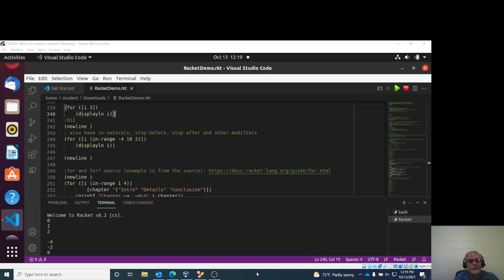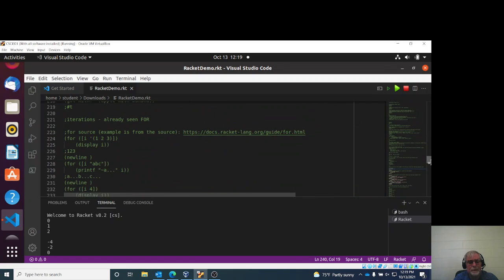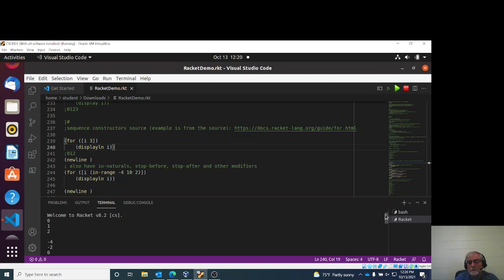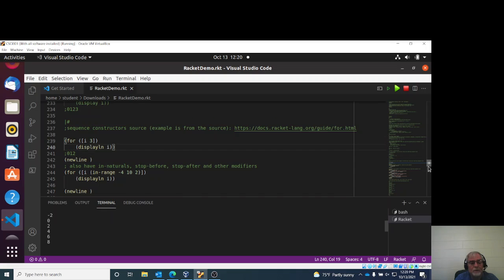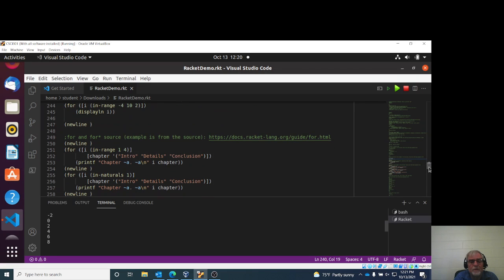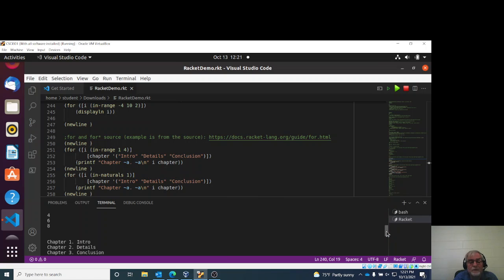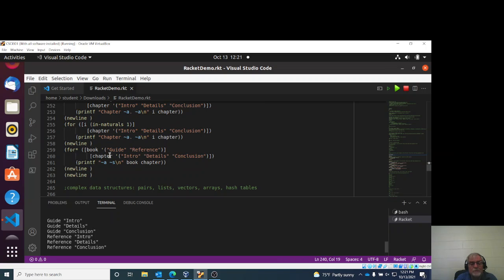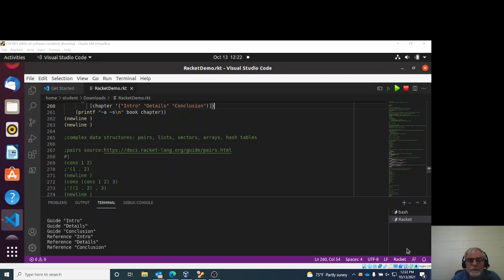Racket Part 4